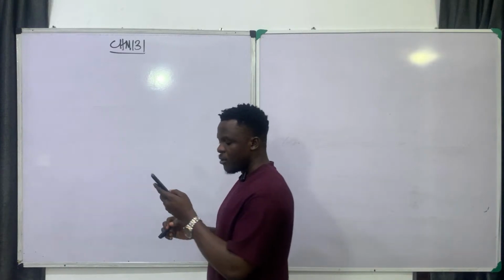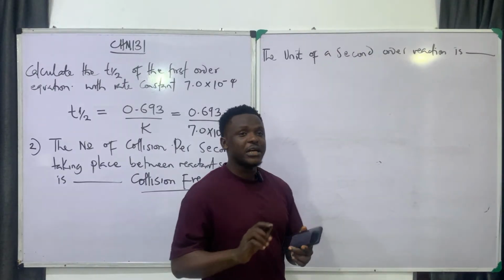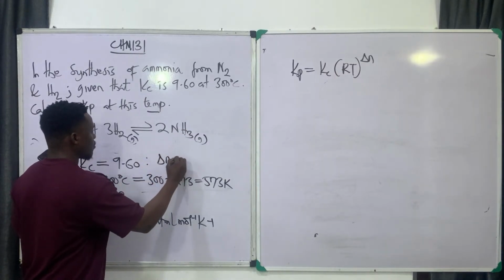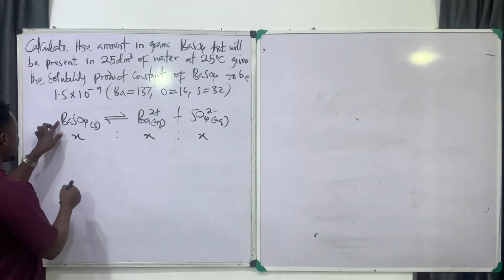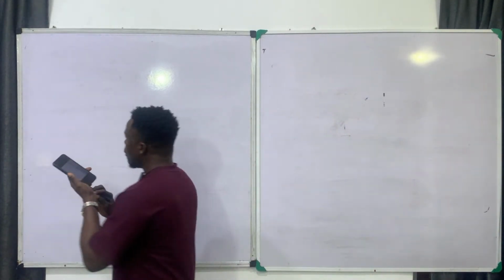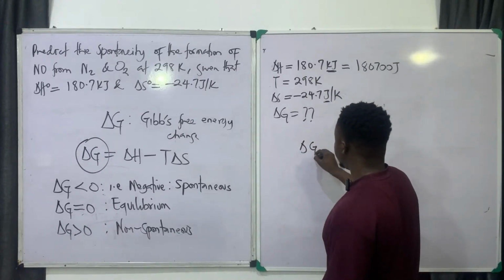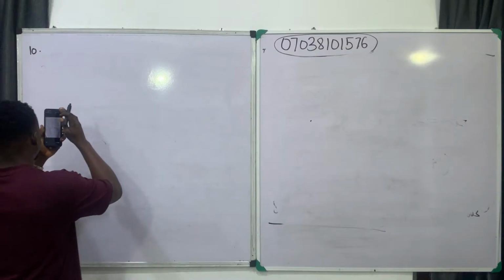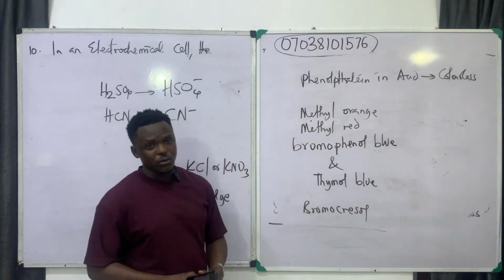CHM131 PAST QUESTION NIGHT CLASS -1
Welcome to Delzy Scholars — your global hub for Chemistry and Practical Science!

This video breaks down [TOPIC] to help students in Nigeria, Africa, the U.S., the U.K., and beyond.